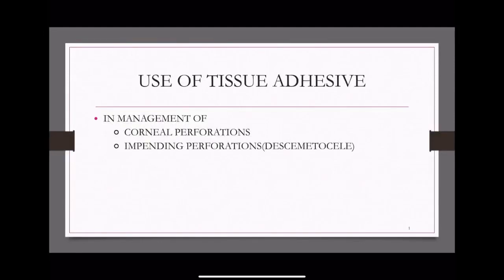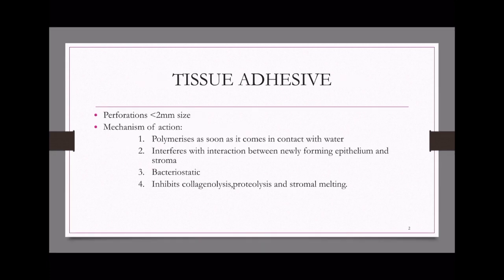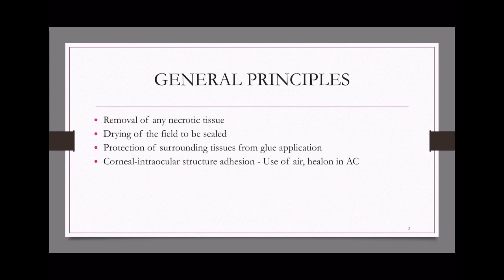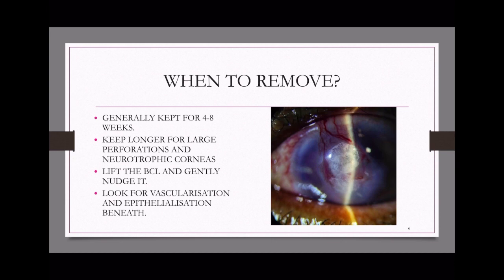Use of Tissue Adhesive in management of corneal perforations